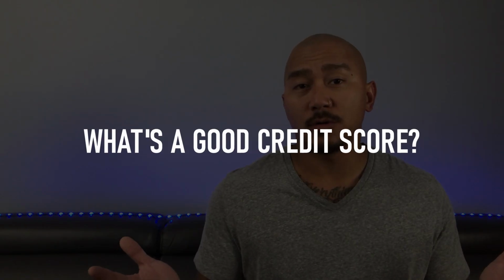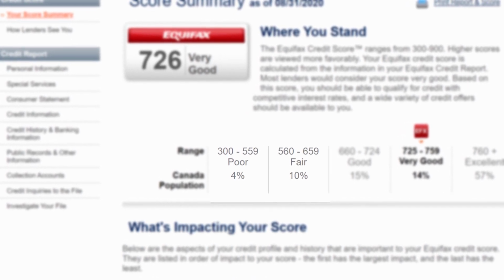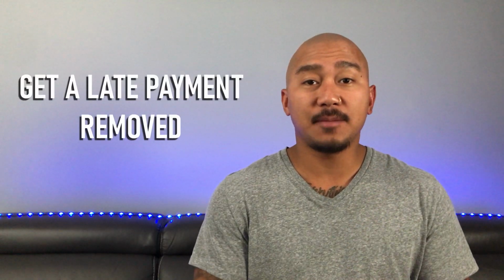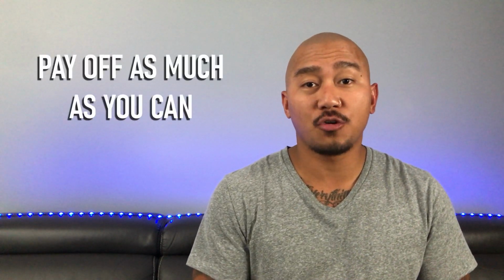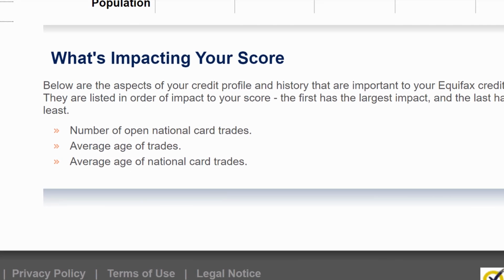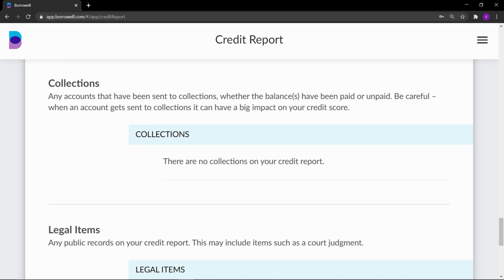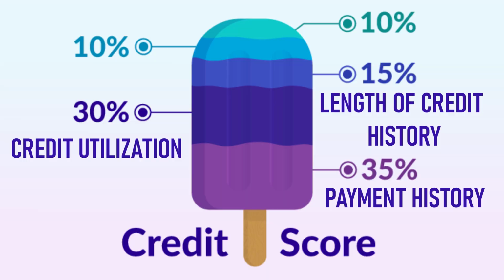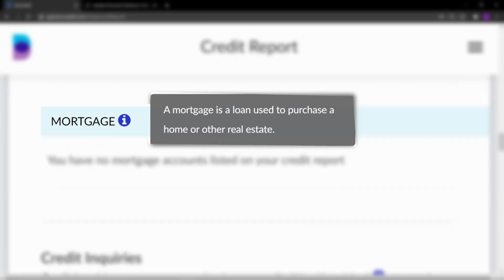How To Improve Your Credit Score In Canada | Ultimate Guide To Increasing Your Credit Score 2022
In this video you will learn everything you need to know on how to improve your credit score in Canada. This is the Ultimate guide to increasing your credit score in 2022.

Borrowell offers Free credit score and report monitoring, personal loans, and financial product recommendations.

0:00 Intro
0:27 What's a good credit score?
1:33 Check for errors on your report
2:06 Get a late payment removed
2:41 Pay off as much as you can
3:13 Get another credit card
4:06 Request pay for delete
4:36 Pay your bills on time
5:03 Don't close old accounts
5:39 Have a mix of different credit types
6:10 Minimize hard inquiries
7:02 What won't increase your credit score
7:41 Secured credit cards
8:01 My final thoughts

RECOMMENDED VIDEOS

FINANCIAL PRODUCTS I USE

EQ Bank Savings Plus Account - Get an everyday 1.70% interest rate*

KOHO - Spending account with a reloadable prepaid Visa (Get an extra 1% cash back for 90 days)

Mogo - Prepaid Visa, Free Credit Scores, Free Identity Fraud Protection Bitcoin Investing & more

Stack - No FX Fees Prepaid Mastercard ($5 Sign-up Bonus)

Tangerine - Best No Fee Chequing Account & Savings Account ($50 Sign-up Bonus)
Link for more Info & use my code: 58269074S1

Caddle - Earn Cashback by uploading receipts, watching ads and answering surveys ($1 Sign-up Bonus)

Public Mobile - Cheapest Phone Plans in the Country ($10 Sign-up Bonus)

Cash Alarm - passive money making app (4444 coins Sign-up bonus)